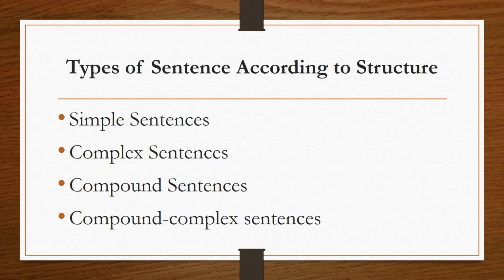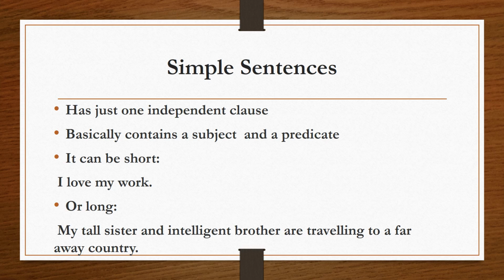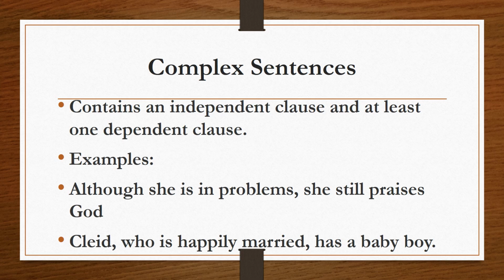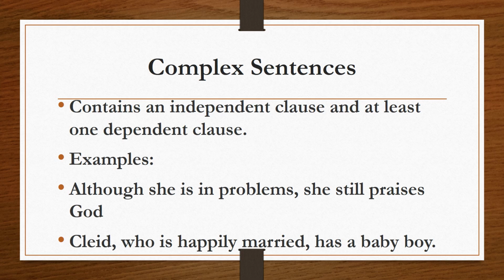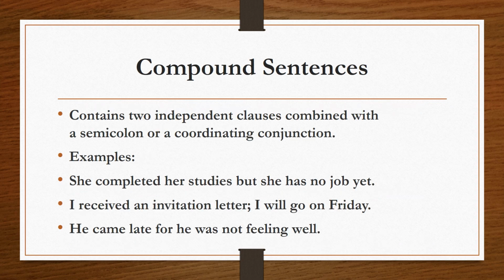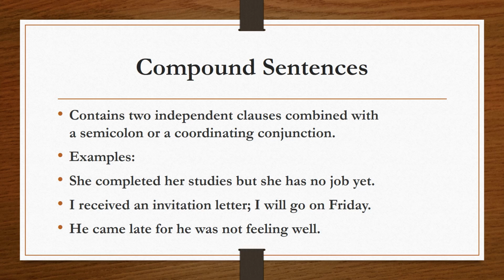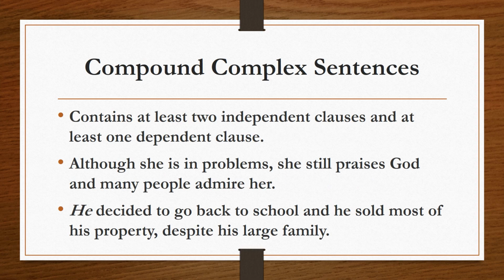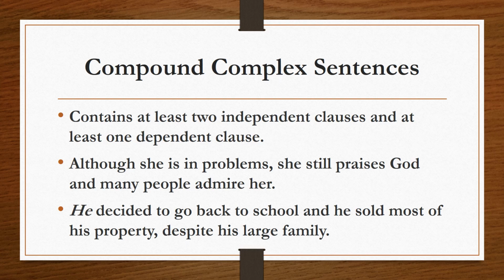Advanced Sentence Structures A Syntactical Approach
This video gives you the information may need in syntax, especially when classifying sentences according to the structure. You will also gain more information on the types of clauses in the English Language.  This information will enable you to advance your English levels.

About me
I am a professor interested in advancement in the English Language especially to those who learn it as a second language. I have produced several related English Language videos you can access on my YouTube Channel.